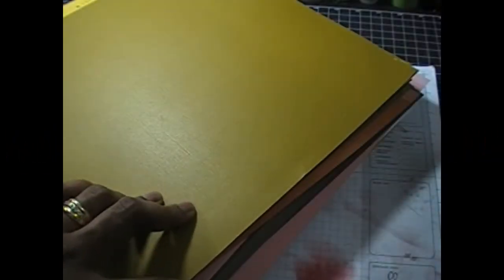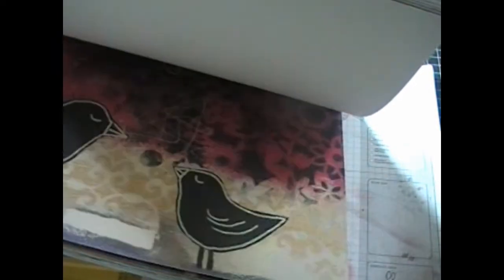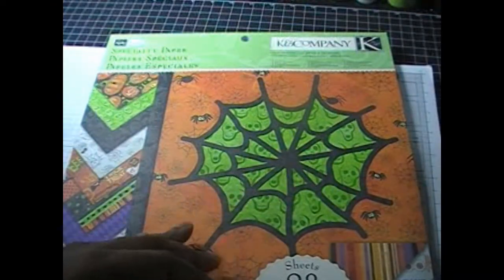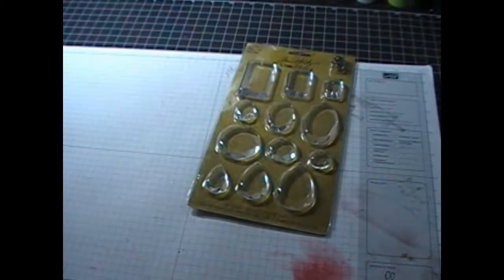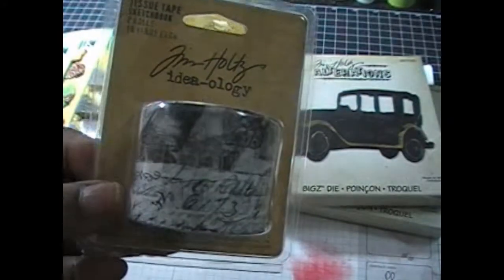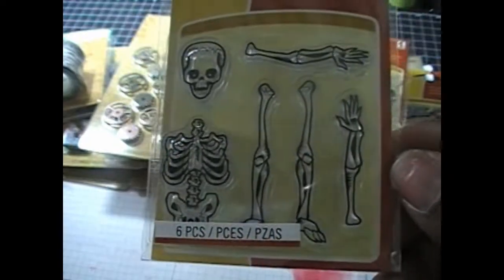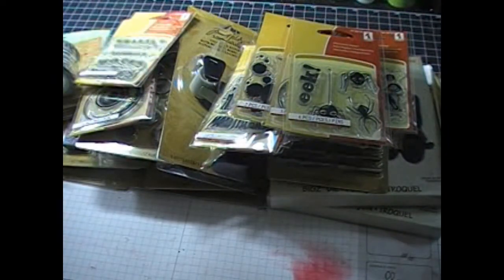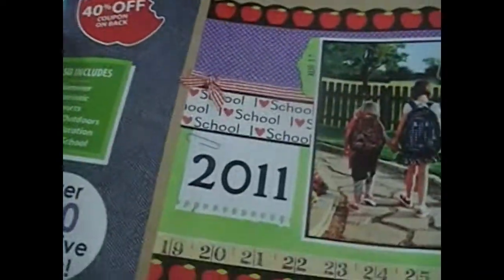I'm at it again,lol...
Items I picked up at Hobby Lobby, JoAnn and from a fellow Youtuber.. Katryce (ScrapElegance)..